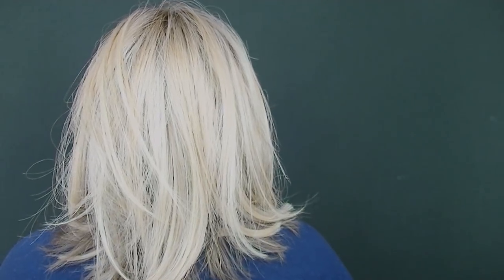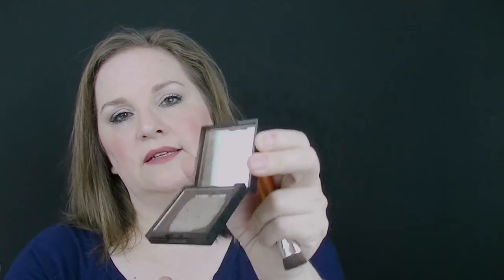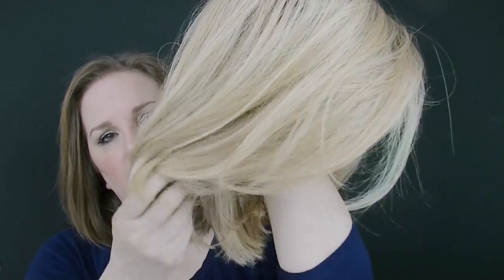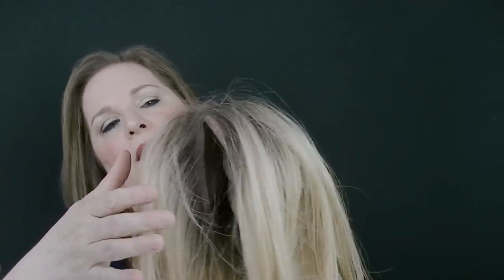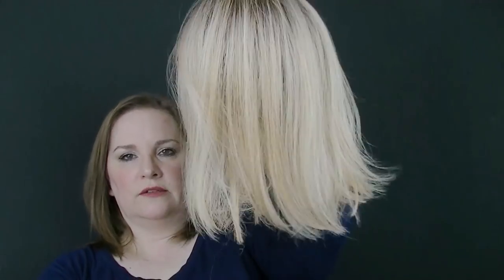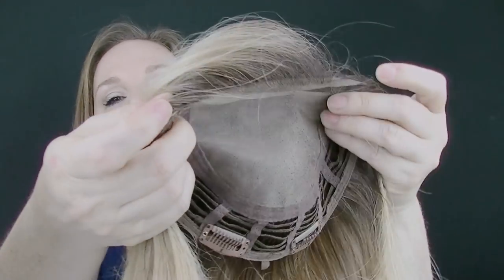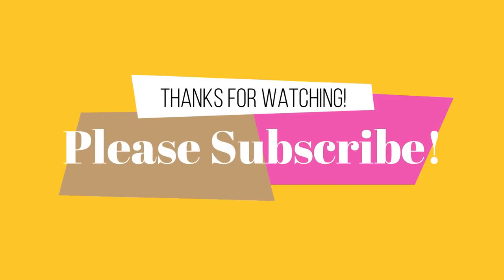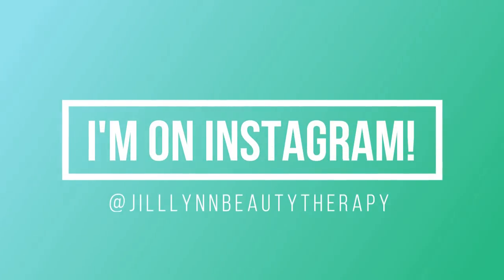THE BIG EXPERIMENT PT 3 / TOP UP YOUR Sparse TOPPER W/ THIS AMAZING SOLUTION!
TOPPER TUESDAY! Are we FINALLY ready for Part 3 of THE BIG EXPERIMENT?  The Belle Tress Topper is gorgeous WITH the exception of sparse coverage in the back. I HAD to remedy this...because I love this topper! That's what the BIg Experiment is all about, and I found a fabulous, easy solution! Hope you find this helpful!

Belle Tress Wigs - Lace Front Mono Top 14" in HONEY w/ Chair Latte. HEAT Friendly. (Remember, I trimmed mine!)

Wig Features: Lace Front, Monofilament Top, Heat Friendly

See Heat Friendly Care

Top Hairpiece/Topper

Lace Front Mono Top is a mid-length hairpiece that gives the effect of a full cap wig. This hairpiece is specifically designed to bring volume to the crown for thinning caps. A quick addition to top off your own hair for a fuller look. Monofilament wigs allow for multidirectional styling as hairs are individually tied to the crown. Movement and versatility of monofilament crowns provide the appearance of natural growth and cool comfort. Lace Front top creates the look of natural hair growth along the front hairline.

Length: Bangs: 7.5", Sides: 13", Back: 14", Overall: 7.5"-14", Base: 6" x 6-6.5"

Wig Features: Heat Defiant, Addition

This one-piece volumiizer adds coverage and volume to the crown and back of the head. It clips in and out easily and can be heat-styled to create any look.  Heat Defiant synthetic fiber.  Clip In.

Length: 12"
Base: 6.5" x 2.25"
Weight: 1.1 oz

Songs used are from the WONDERSHARE Editing software which gives legal rights of use of their song choices~

Here are the song(s) used from this software:
"Rexx Final Beat - July"